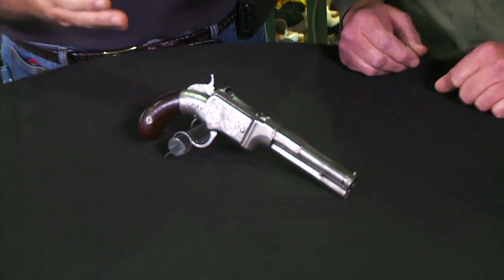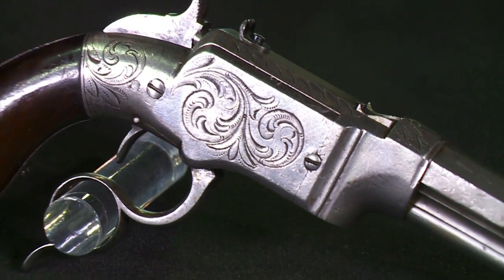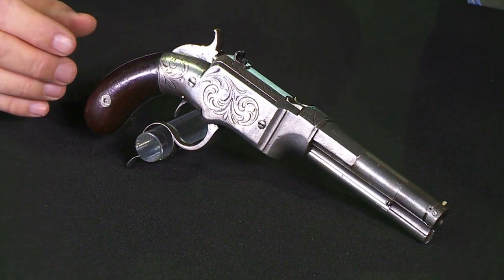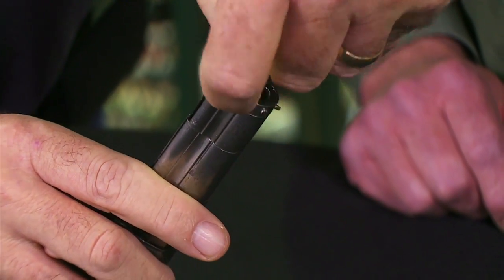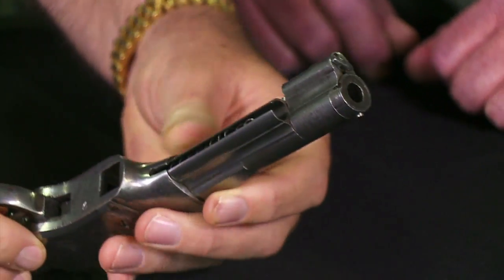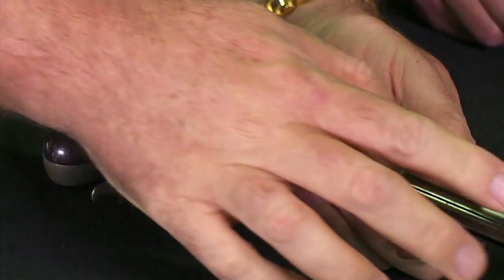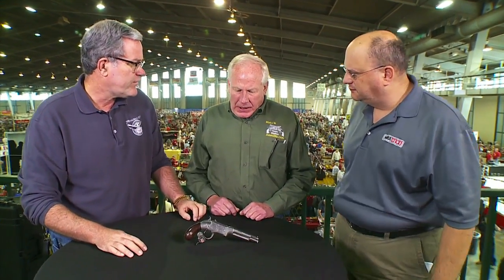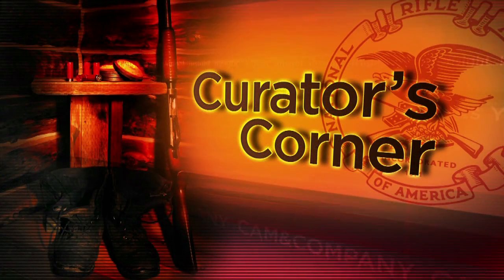Curator's Corner: Smith & Wesson Volcanic Pistol and the Evolution of the Firearms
On this Curator's Corner, Jim Supica, Director of the National Firearms Museums, and John Popp are joined by Dan Kull of Kull's Old Town Station Firearms Auctions at Wanenmacher's Tulsa Arms Show.  The three discuss the evolution of the firearms and examine a Smith & Wesson Volcanic Pistol.  While the volcanic pistol was ultimately considered a failure, Smith & Wesson sold the designs to then shirt manufacturer Oliver Winchester, who later used it to create his lever action rifles.  Check out 10,000 zoomable pics of 3,000 guns at the museum (episode aired 1-5-12)